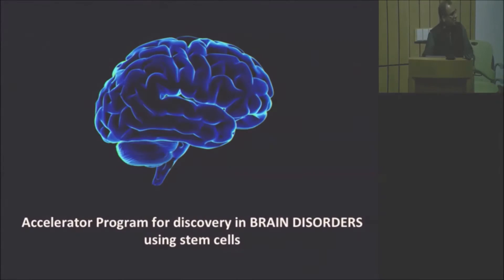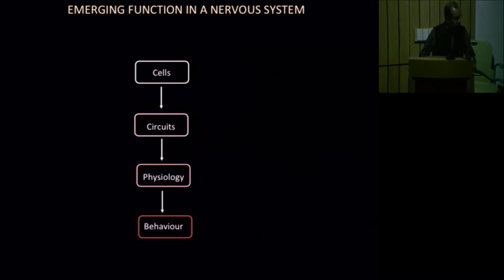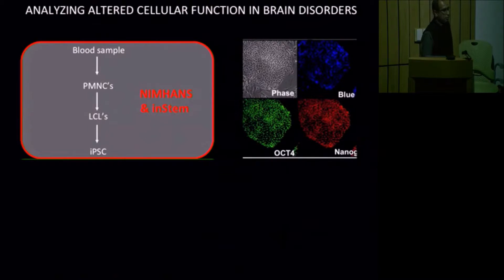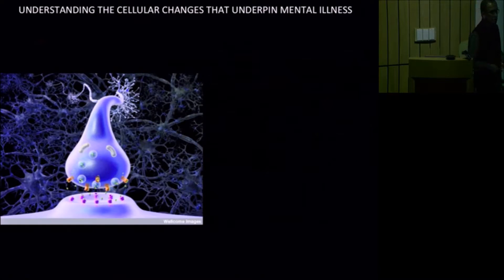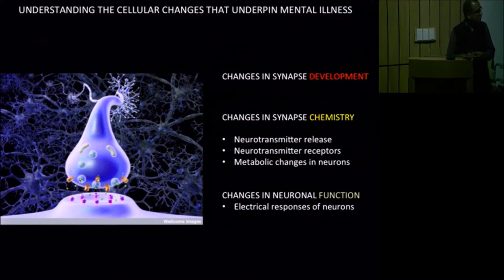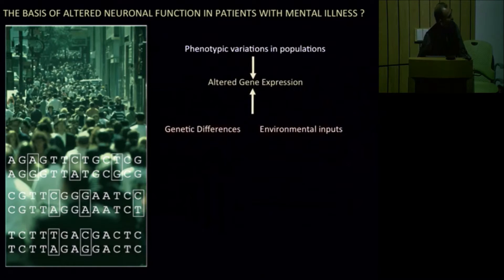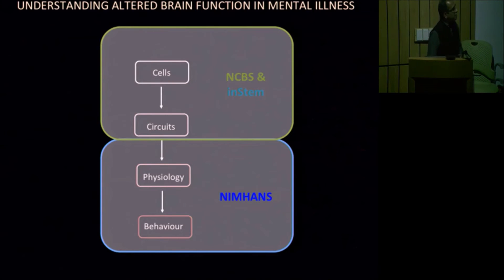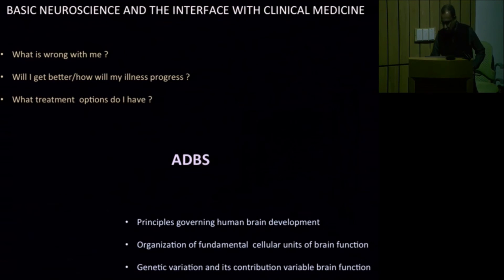Dr.Raghu Padinjat- Introduction to ADBS program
Dr. Raghu Padinjat gave a lecture introducing the ADBS program.